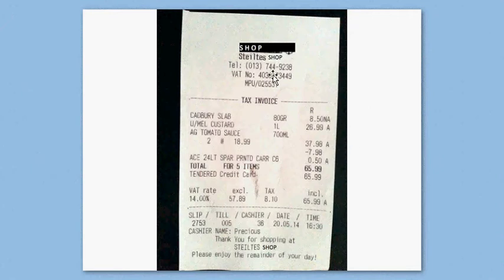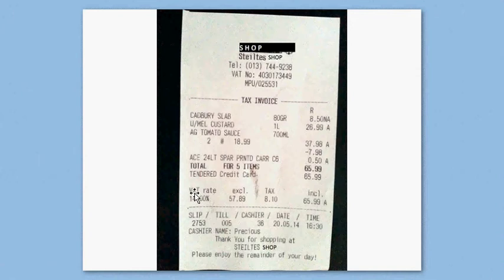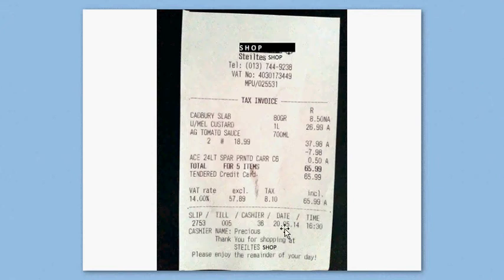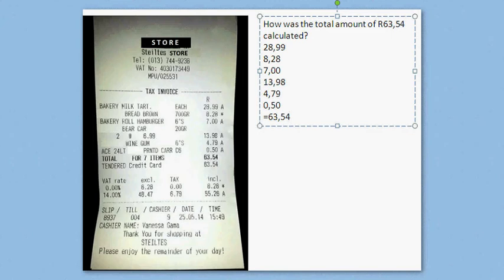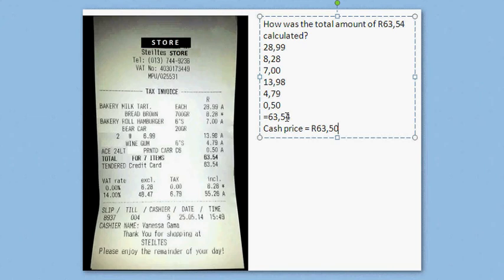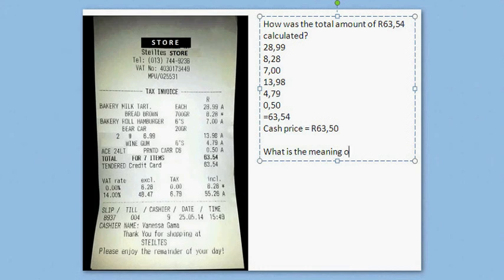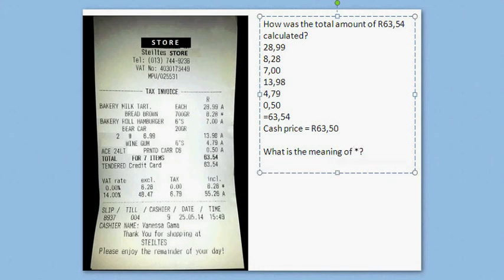Financial documents shopping